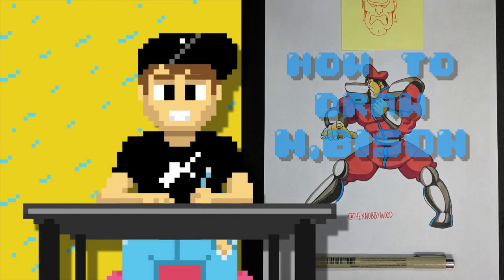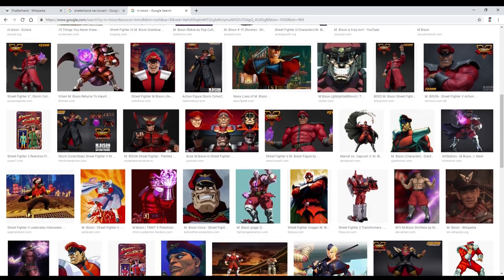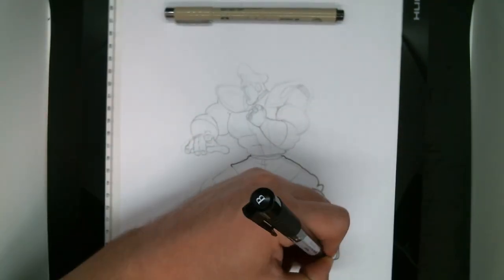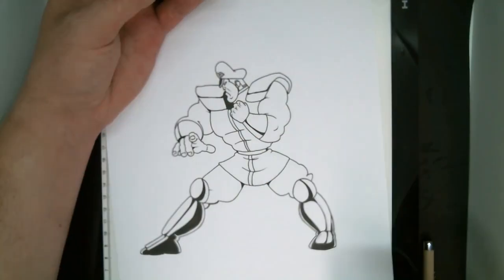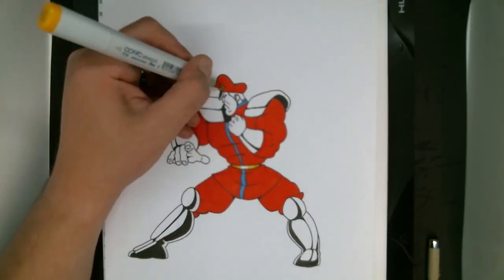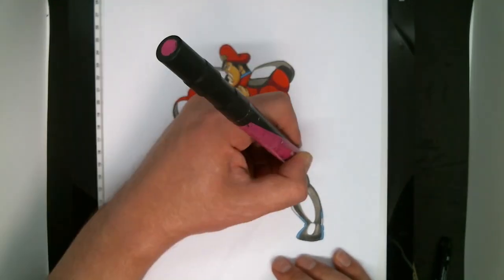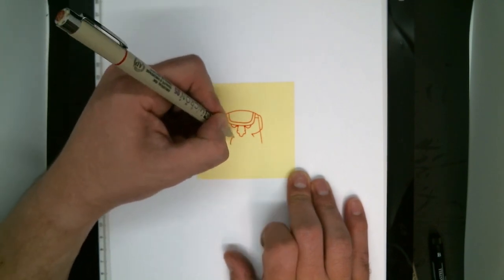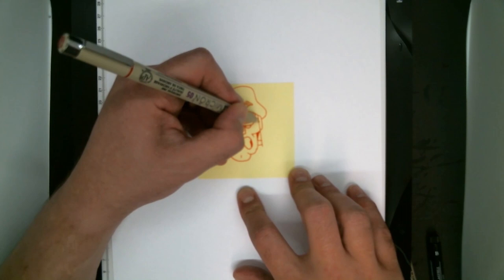KW's How to Draw M. Bison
I walk you through my process on how I draw M. Bison from the Street Fighter Series.
You'll see me break it down into 4 steps:
1.Research
2.Pencils
3.Inks
4.Colors
I also included a bonus drawing at the end, so be sure to stick around to see that.